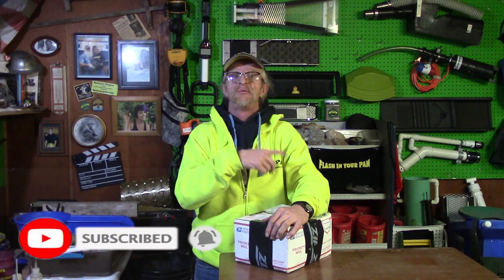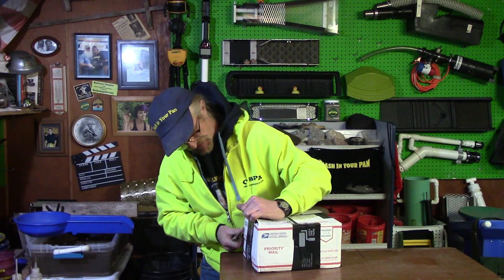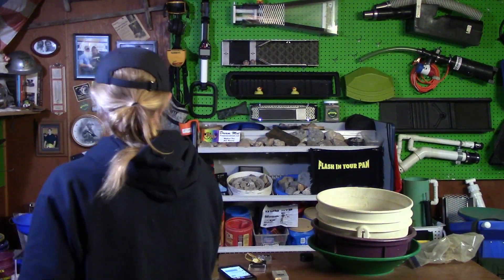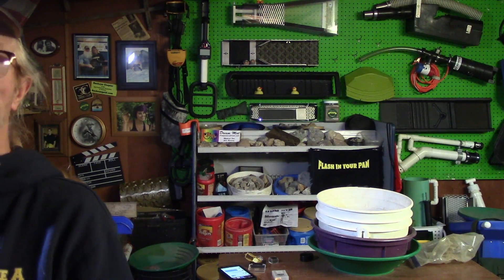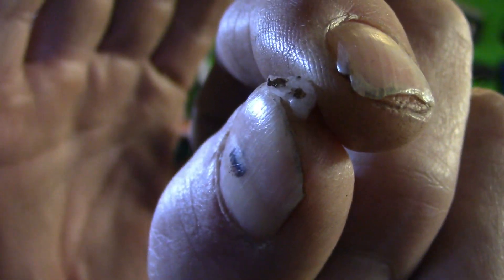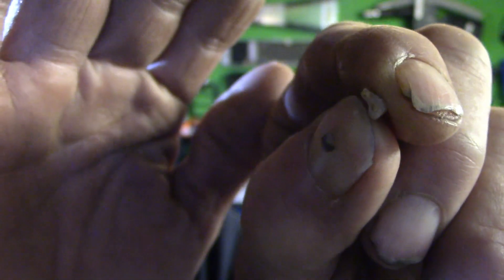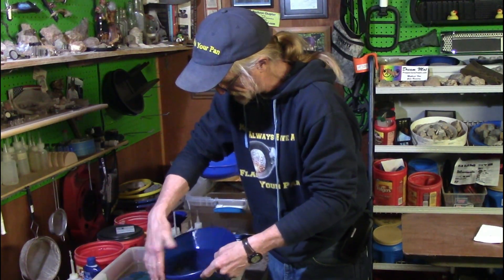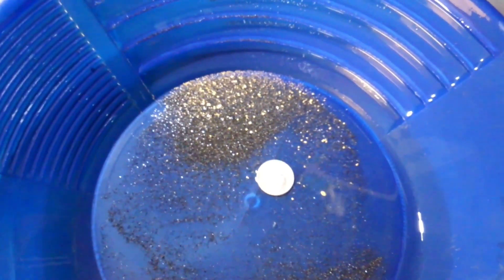Mail Call Pay-Dirt From California Gold Rush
Hey FlashFam,
In this video, I have a Mail Call with Pay-Dirt From California Gold Rush

Join The Rebellion and Get your REPP Sports Energy Drinks and More at; the Flash In Your Pan Amazon Store at;

Are you in need of a GoldCube or Banjo Pan? Cube It Or Lose It, get your's today at;

Tim Grimes / Prospectors Radio.
John Shaw / GPS Member / CC Member
Wayne & Deb Wagner / BCGPAA / OSPA Members
Klint Washburn / Gold Claw
Jeffery W Behnke / Prospecting Gear.com
Terry Ann Higelmire
Rodney House / OSPA Member
HD Shovel Ed /
Ron Shaw /
Bj Crow /
Guy Clark
Ray Moore
M&M Prospecting
Golden Paydirt Reviews
Nigel Gardner
Ron Fulk
Tony Ledford
Dennis Dayton
You can be the next one on the Team...

Come join Gold Prospectors Space and be part of a great online community for the gold prospector and miner.

Please visit these organizations that help all the people in our lifestyle.

I hope you enjoy the video and music...
Music was performed by Dustin Spears with Brian Haunhorst Recorded at Creative Sounds Studio's, Nashville, Tenn...

In The Shed w/Ed & Flash In Your Pan. Theme Songs are Copyrighted by; Wildman DeLuc.

Thanks again, Ed Marvin

Please visit Flash In Your Pan Productions on Facebook,

Please visit their sites...

Please visit my friends' sites and be sure to let them know where you heard about them...

In The Shed, w/Ed & Flash In Your Pan Theme Songs are Copyrighted by;
Made for Ed Marvin and Flash In Your Pan Productions...